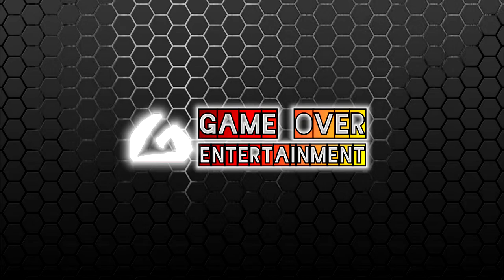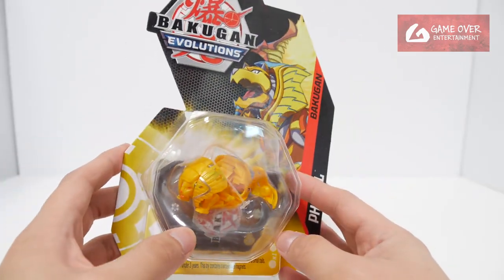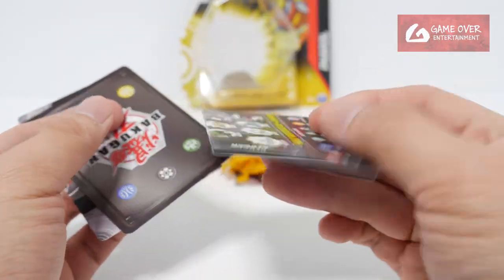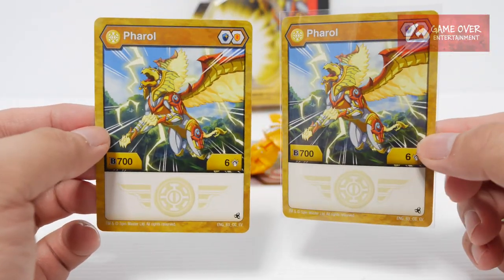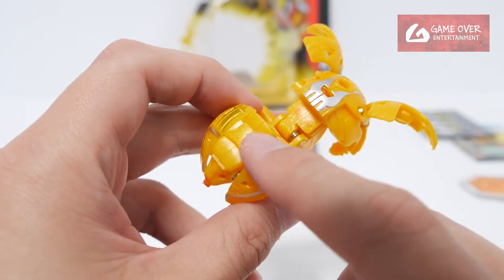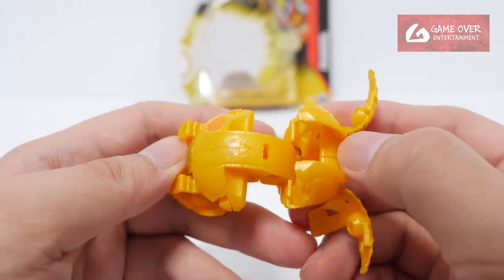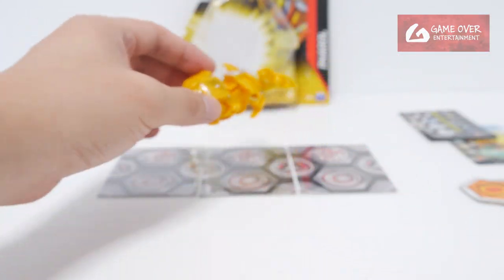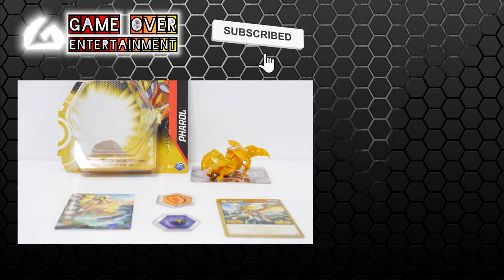AURELUS PHAROL (Core) Single Pack | Bakugan Evolutions | BAKUGAN UNBOX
Unboxing the Bakugan Evolutions Bakugan Single Pack which comes with
- AURELUS PHAROL (Core)

00:00 Review Introduction
00:30 Unboxing
00:48 Gate Card - Y4_GATE_24
01:01 Character Card
01:20 BakuCores
01:29 Bakugan - AURELUS PHAROL
02:32 Closing Scene